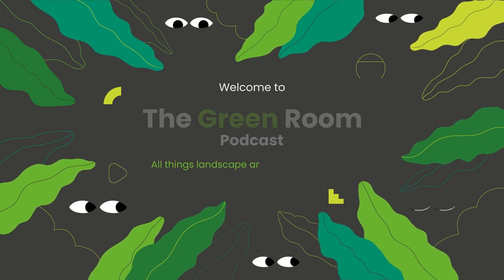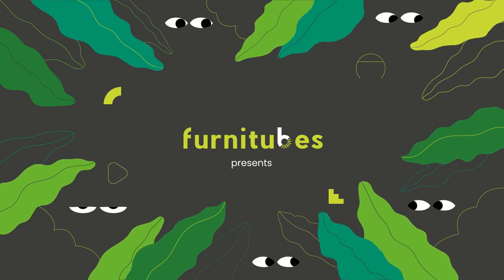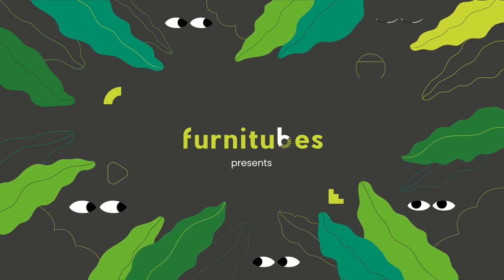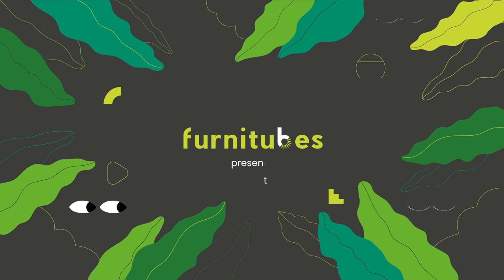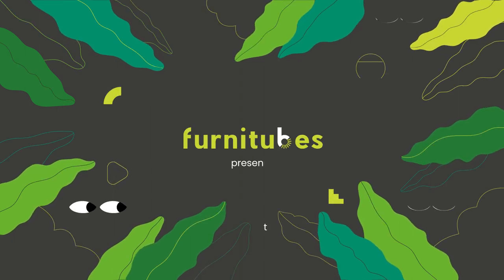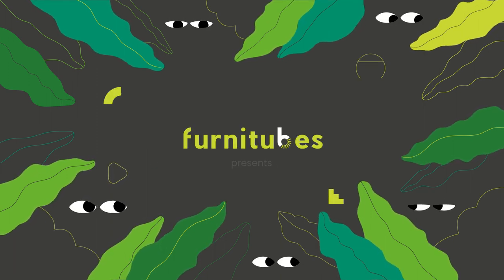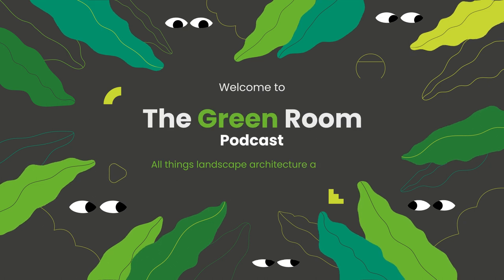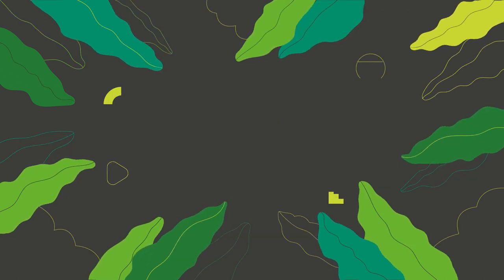Decarbonised | Episode 2: Sustainable Drainage Systems | Feat. Martin Hunter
In the second episode of our sustainability series, Decarbonised - Martin Hunter of Robert Bray Associates joins us in The Green Room for a discussion around the significance of SuDS (sustainable drainage systems) in combating climate change and how they compare with the traditional engineered approach.

00:00 - Intro
01:01 - What are SuDs?
11:42 - Is scaling nature based SuDs more difficult?
12:29 - What are nature based SuDs and how are they helping to combat climate change?
25:18 - Are there any particular schemes that highlight nature based SuDs?